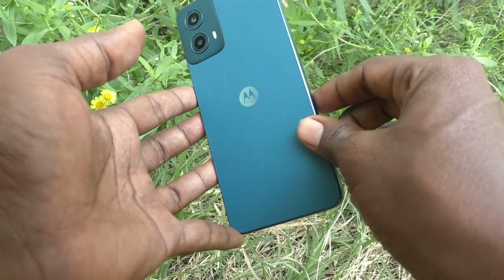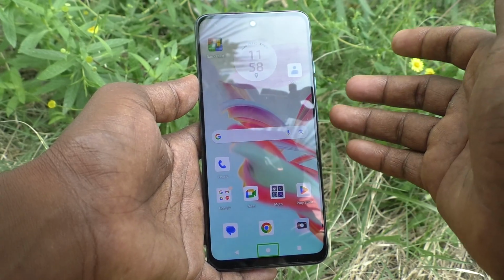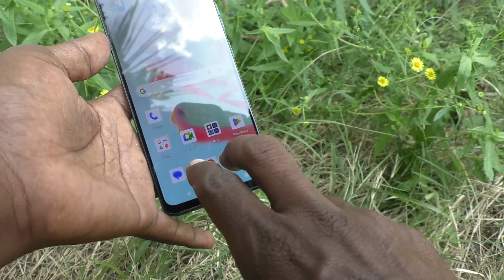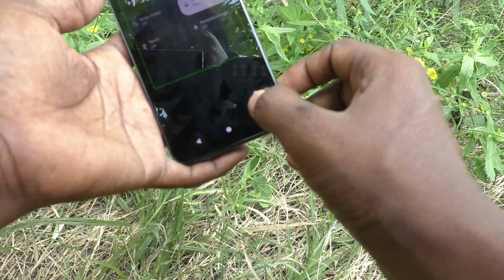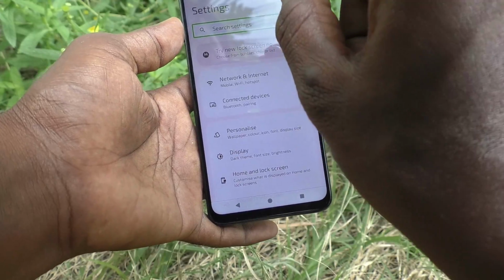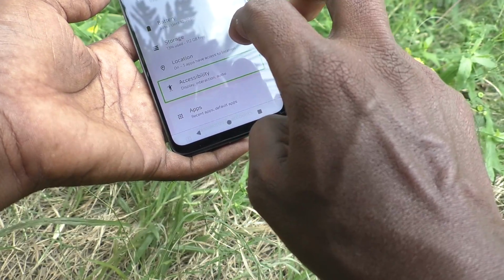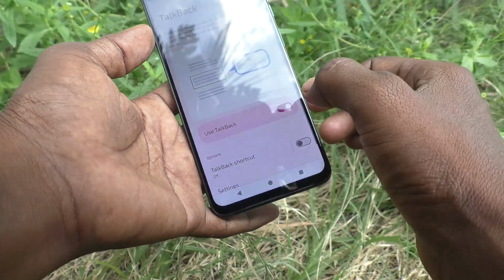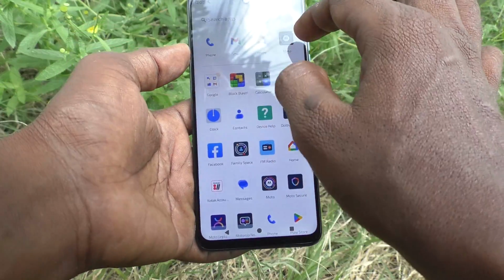How to turn off talkback in Moto G34 5G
Moto G34 5G talkback turn off settings: Learn here how to turn off talkback in Moto G34 5G smartphone.